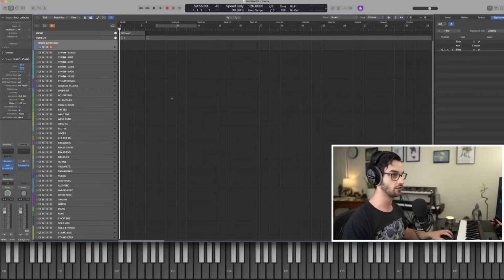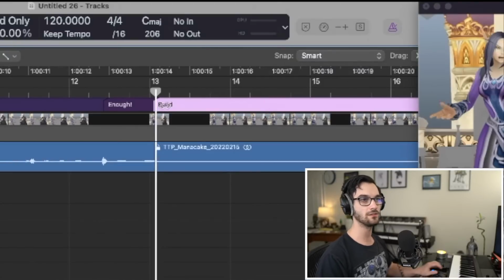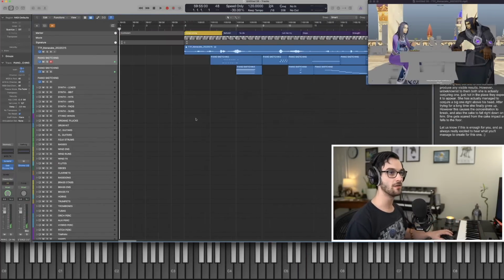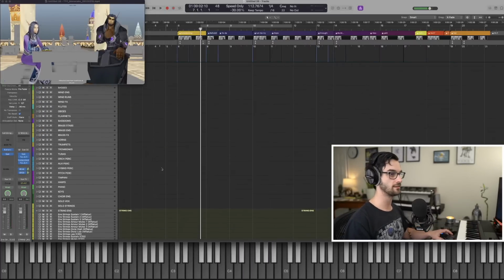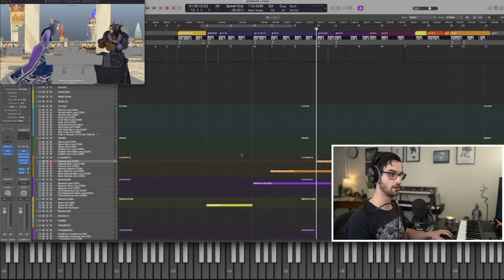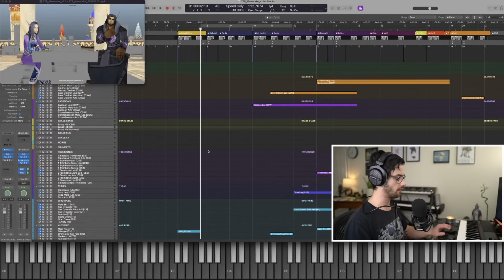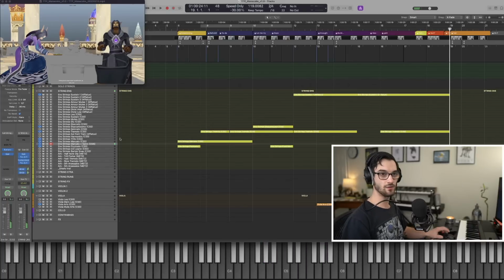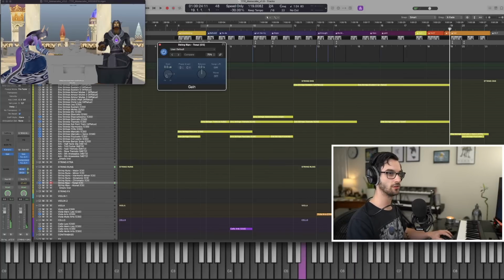How I Composed An Indie Animation From Scratch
Welcome. I’m Zach — a composer building Raven's Hollow, a dark fantasy world told through music and story. I've scored for AAA studios like Disney, Dreamworks, and Tencent, and am now focused on personal art and collaborations with game studios.